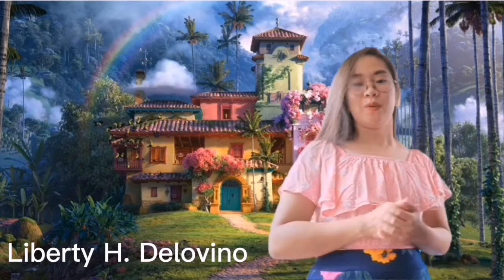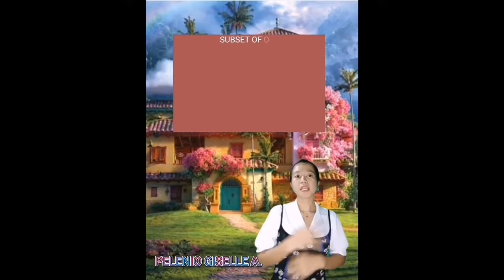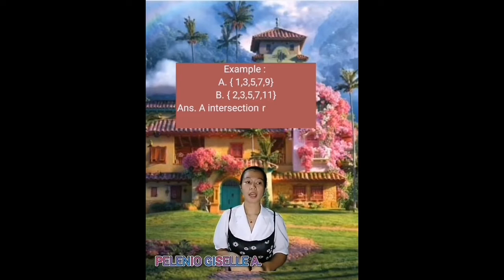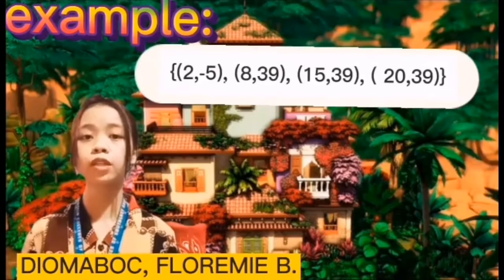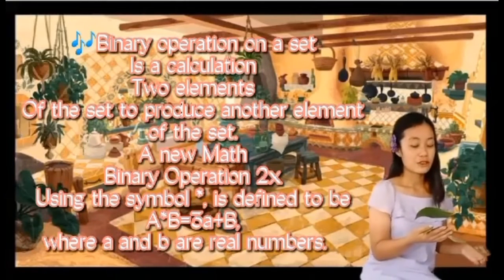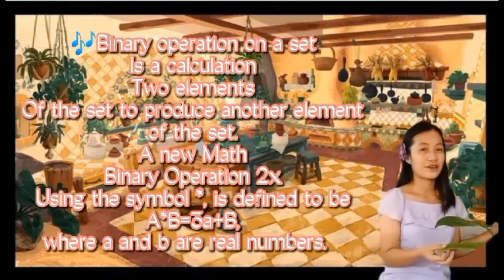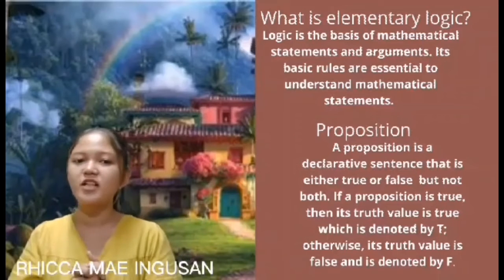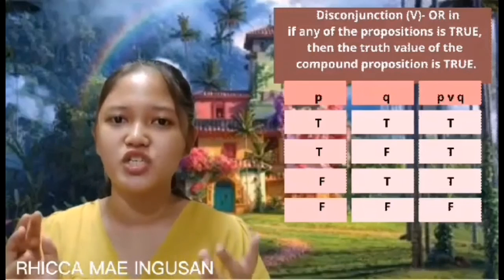Activity 3 (Lesson 5)The four Basic concepts of mathematics